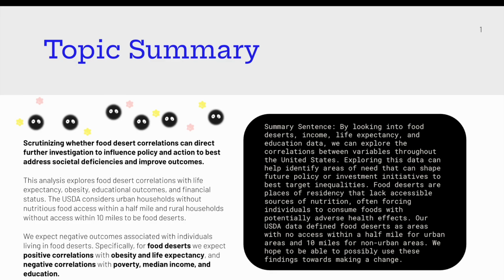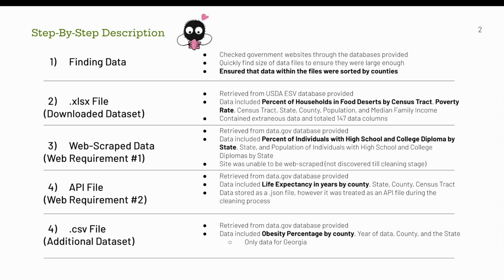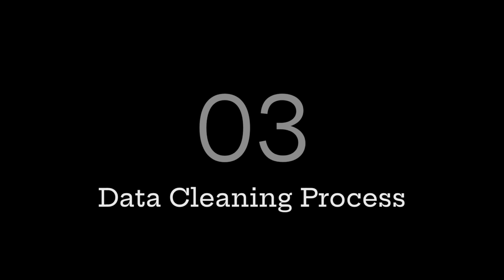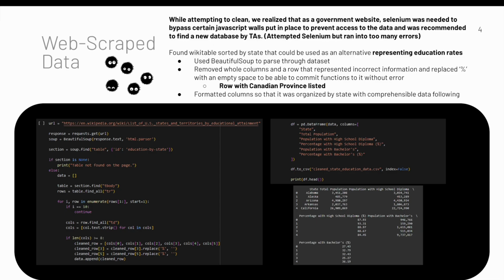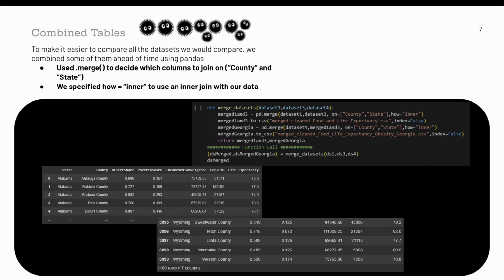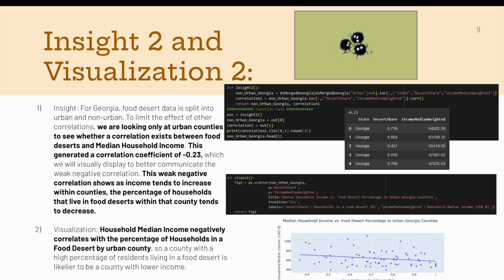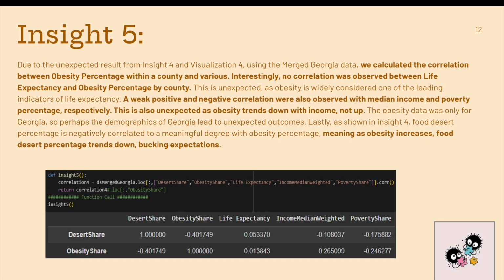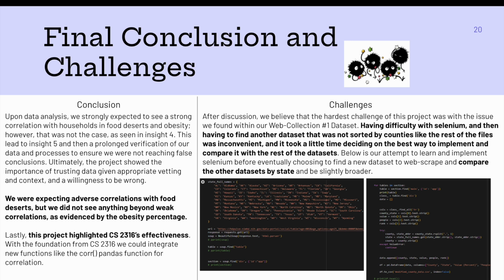CS2316 Final Project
Relevant info can be found here